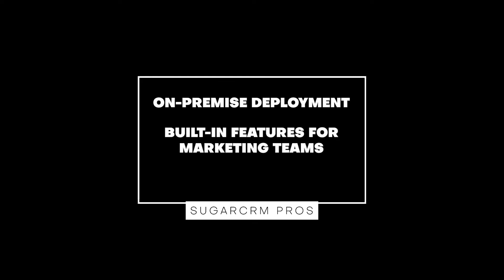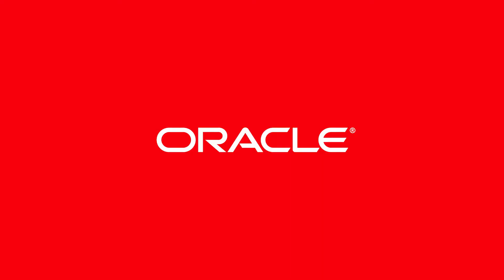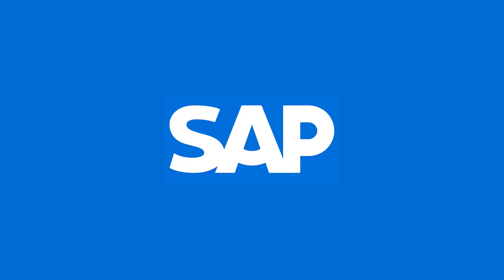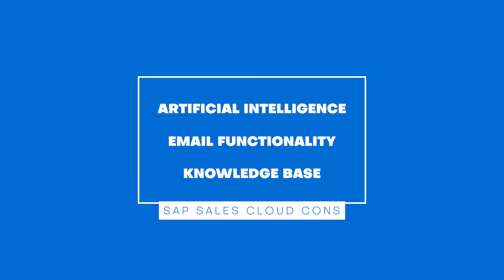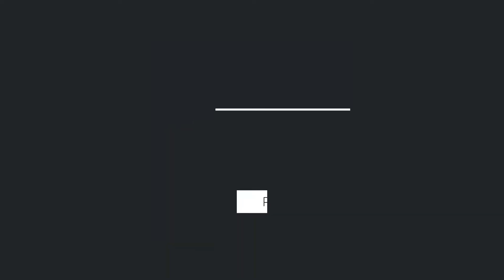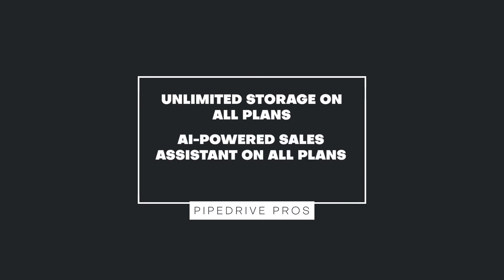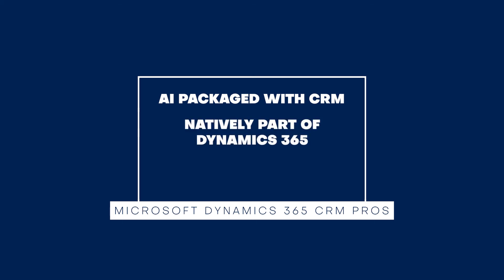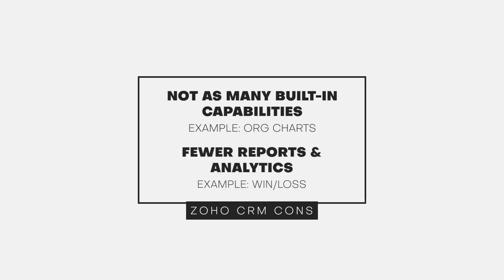Top Salesforce Alternatives 2025 | Analyst Compares Competitors [3/3]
In this episode, we answer, “What are the top Salesforce alternatives?”

This video is part of a 3-part series that covers everything about Salesforce. It is a detailed tour complete with honest, unbiased opinions about the technology, the pricing, the competitors, and more. Consider it an ultimate guide and in-depth review wrapped into one.

► Get the full written article of the ULTIMATE SALESFORCE REVIEW

     Alternatives: This Video!

About Devon Hennig: Devon is SelectHub’s sultan of software selection. He most recently served as VP/Marketing for Docebo (Nasdaq: DCBO), and, prior to that, he was VP/Demand Gen at Vendasta, the leading provider of white-label products and services for resellers. His passion is helping companies find the right solutions for their tech stack.